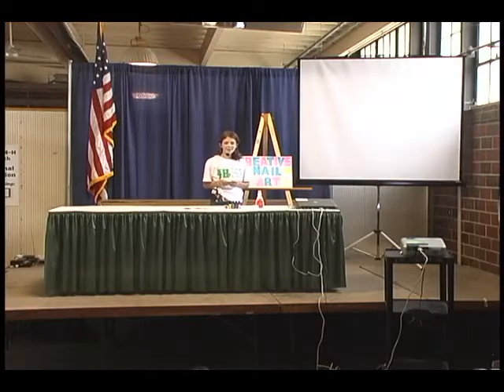Courtney S - Fayette County, IA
"Creative Nail Art" - 8/11/12